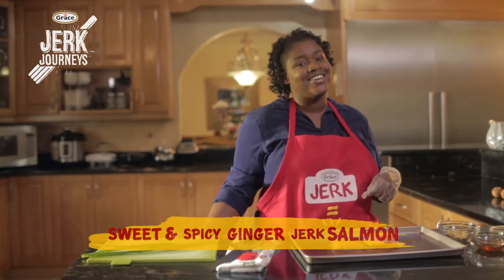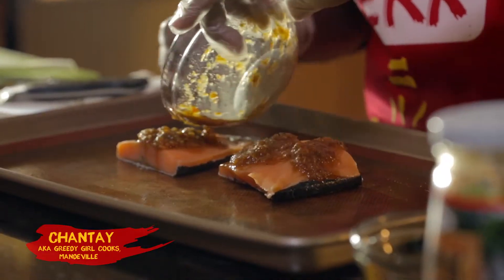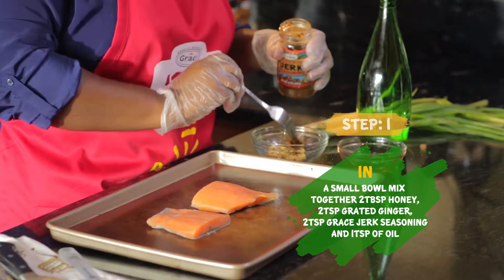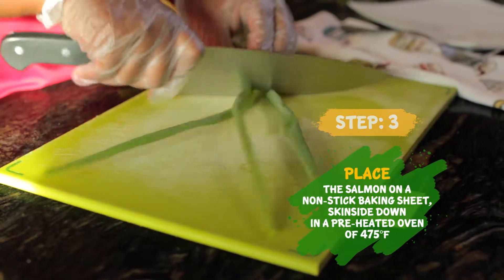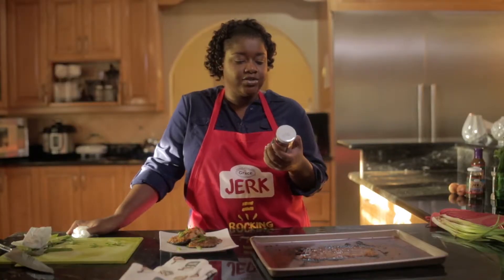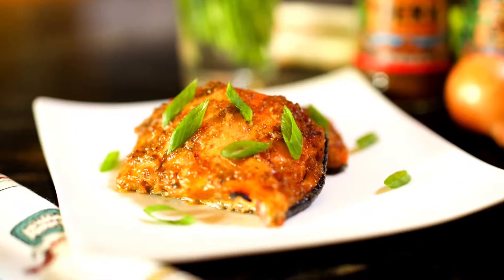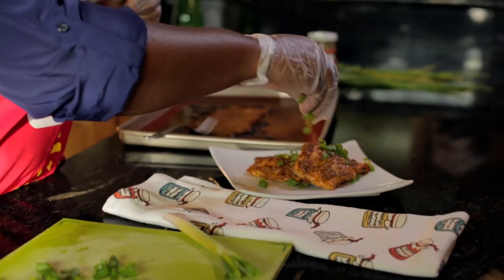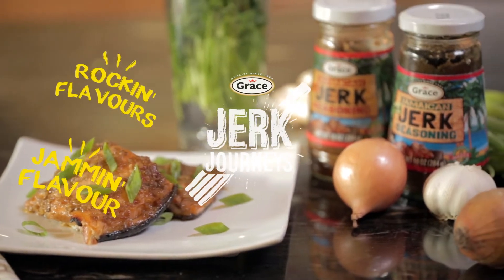Sweet & Spicy Ginger Jerk Salmon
Ingredients

Salmon 5 pieces
- 2 TBSP honey
- 2 TBSP grated ginger
- 2 TBSP Grace Jerk Seasoning
- 1 TSP of Oil

Directions

1. In a small bowl mix together 2TBSP honey, 2 TBSP grated ginger, 2 TBSP Grace Jerk Seasoning and 1 TSP of Oil.
2. Pour the mixed jerk seasoning over the salmon sufficiently covering each piece
3. Place the salmon on a non-stick baking sheet skinside down in a pre-heated oven of 475F
4. Allow the salmon to cook for 8- 10 minutes